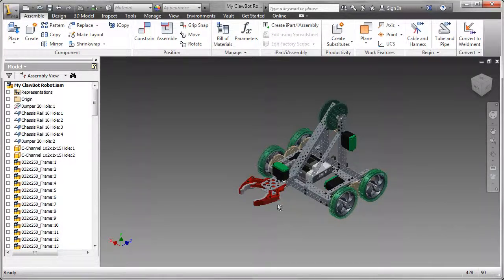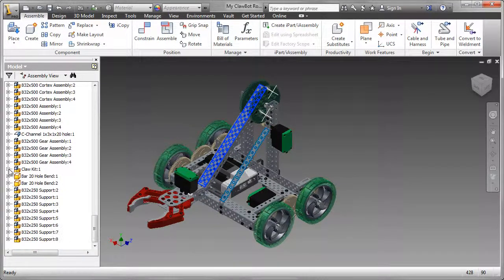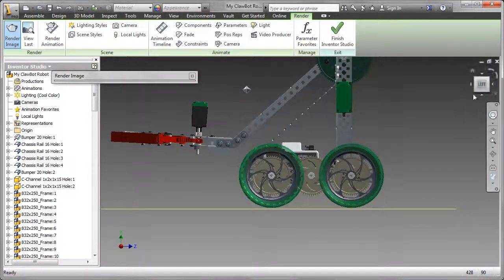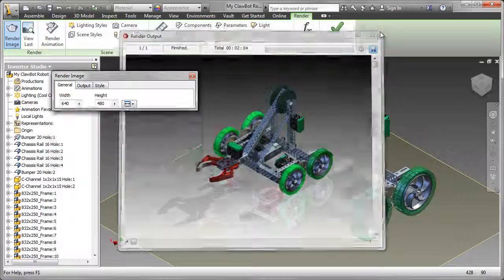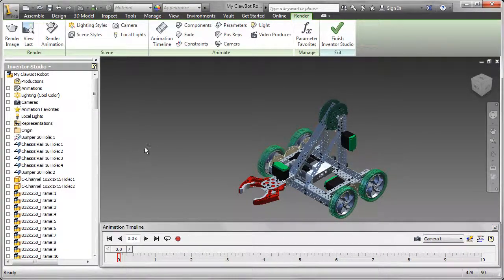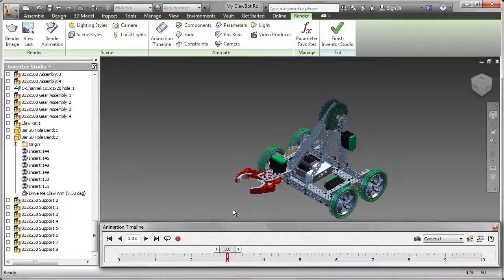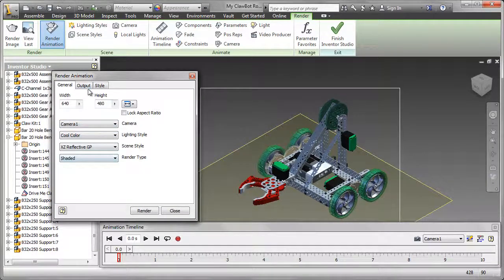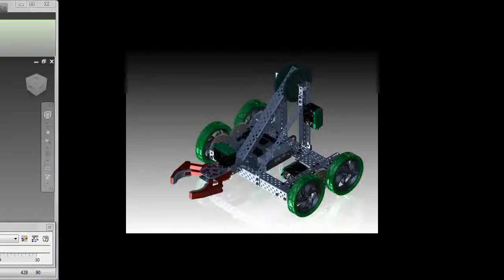Virtual Clawbot: Technical Video Part 14